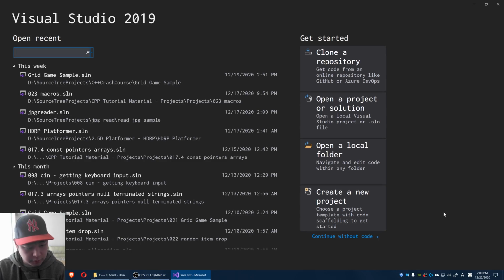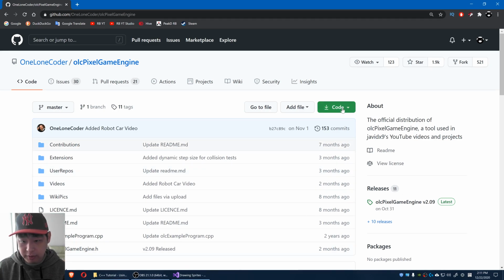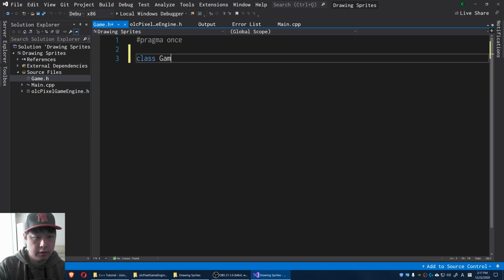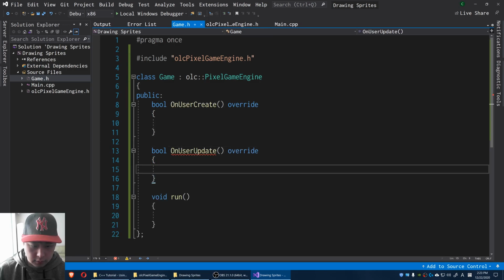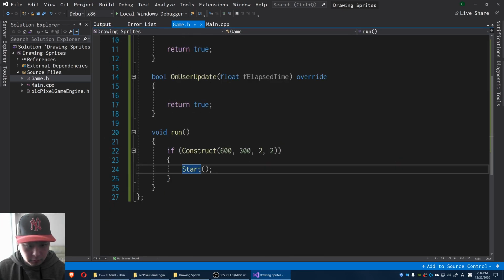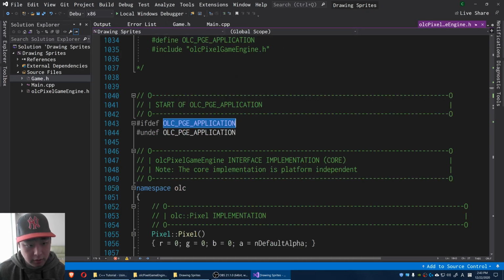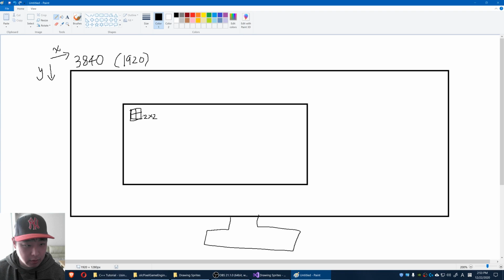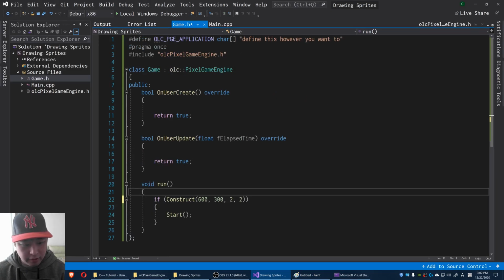Creating a Game Window - Using olcPixelGameEngine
olcPixelGameEngine is one of my favorites. Unity has fancy shaders/renderers/gui/etc, but it's bloated. This engine cuts right to the chase and is pretty much the best learning tool for anyone who's serious about gamedev. In this video I focus on creating a game window. Next I'll start rendering sprites.

Empty project: (0:00)
Installing olcPixelGameEngine: (1:09)
Creating a game window: (3:47)
ifdef? undef? (6:24)
Window size: (7:49)
Outro: (9:56)